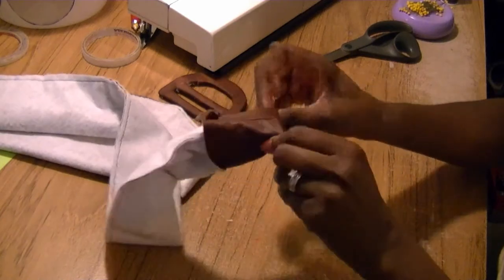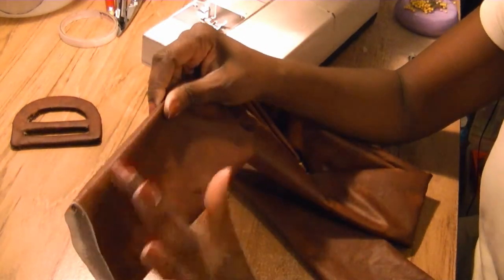DIY Custom Belt - Freestyle Friday SPECIAL EDITION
Making The Belt  to match the buckle